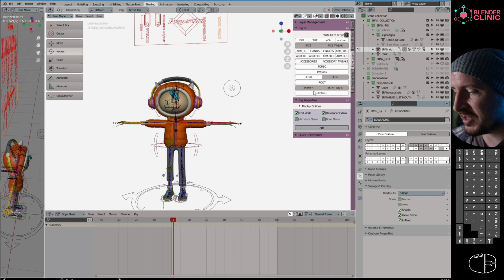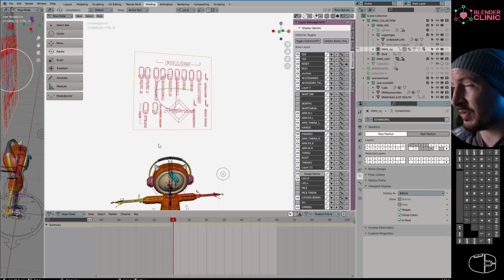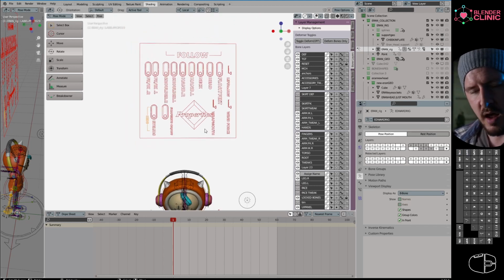BLENDER RIGGING: LOCKING UI BONES : QUICK TIP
Using Bonelayer manager A really easy way to lock UI And guide bones, to get your rigging interface out of your animators face!